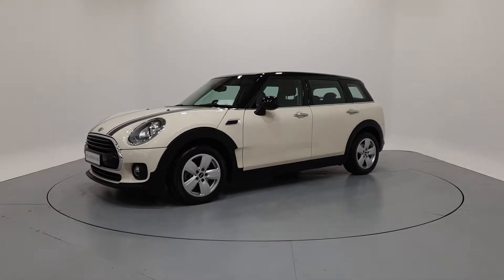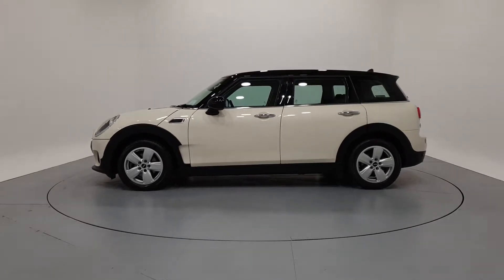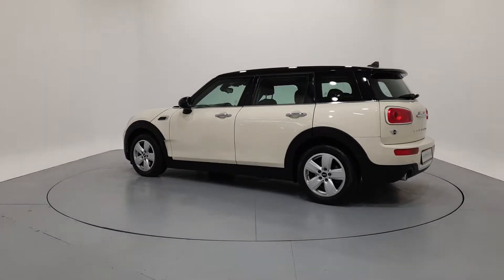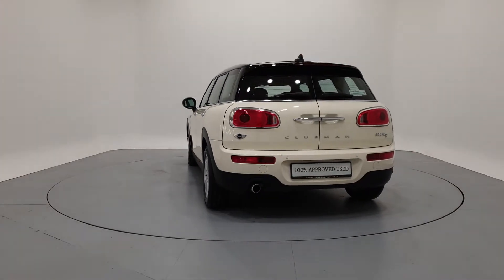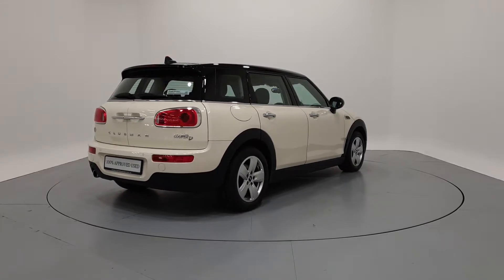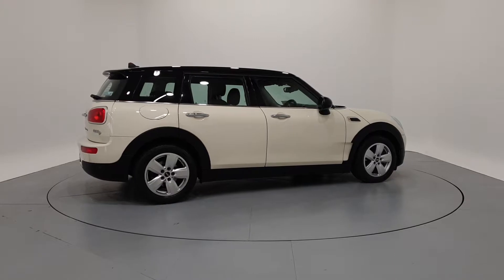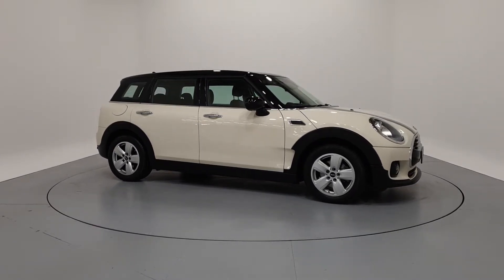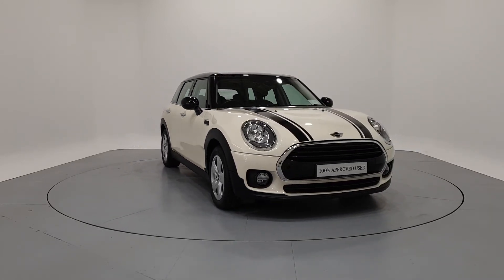161WW2519 - 2016 MINI CLUBMAN Cooper D 21,950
Here is a video of our 161WW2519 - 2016 MINI CLUBMAN Cooper D 21,950. Please contact FKNRSales to arrange a test drive today. Frank Keane BMW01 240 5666